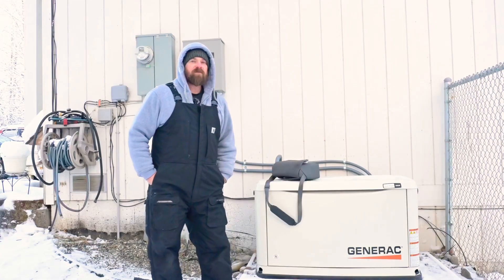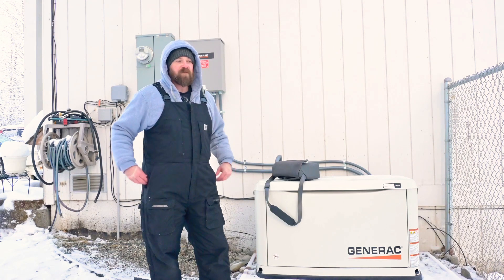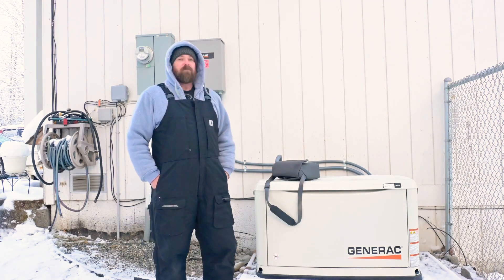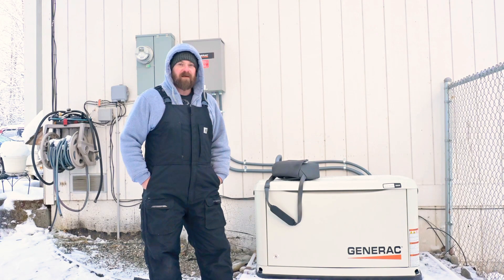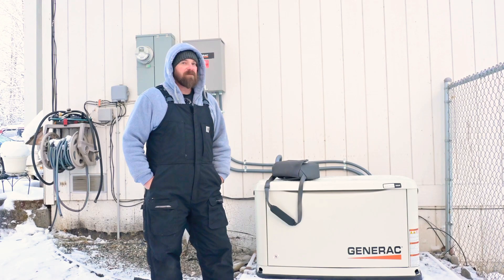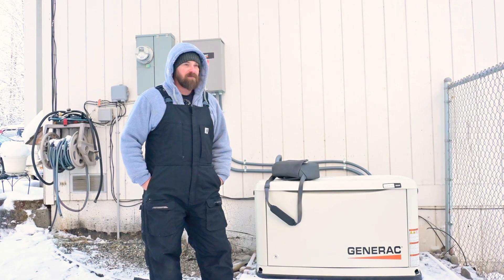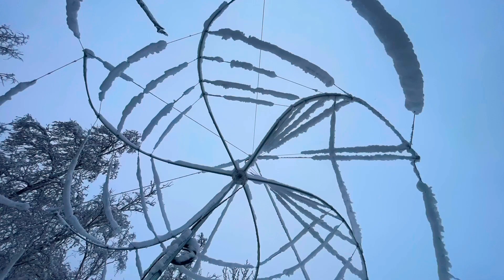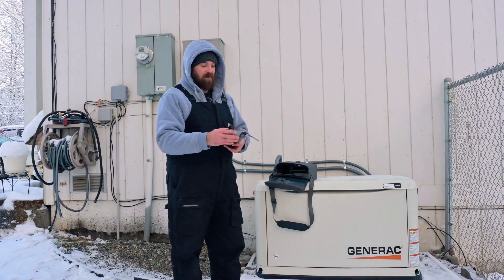Winter Storm Took Out Hex Beam: Can It Be Saved?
We had a major winter storm which folded up the hex beam regardless of the ice cords.  I attempt to survey the antenna and possible damage.  Can it be saved??Watch to find out!  73!!

KIO HEX BEAM

NIKON Z30
DJI Ronnin SC2